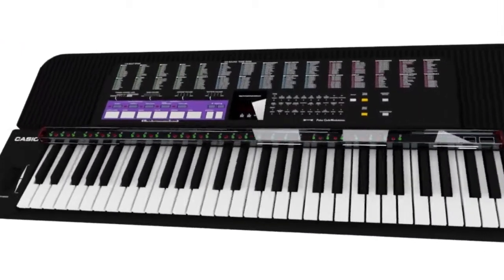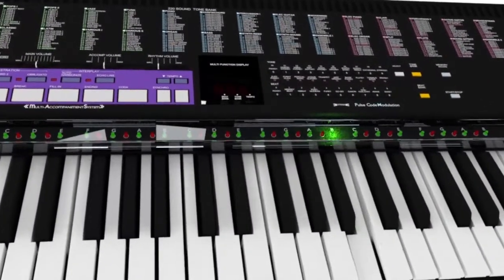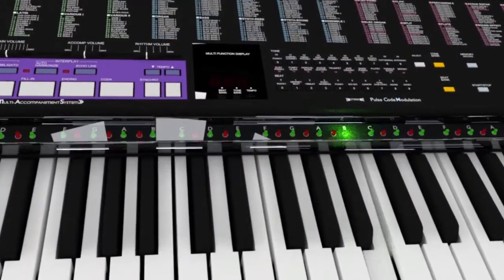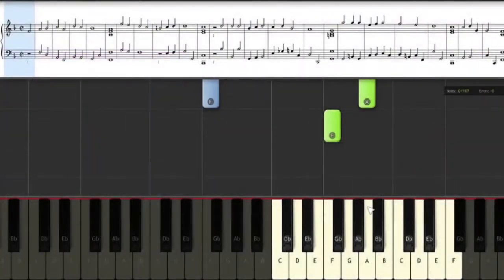Learning to play Popular Song by MIKA ft Ariana Grande on the piano with Synthesia and PianoMaestro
We show you how you can learn to play Popular Song by MIKA ft  Ariana Grande on the piano using
Synthesia and PianoMaestro.  With Synthesia's melody mode, the lights on the
PianoMaestro will wait for you to play the right notes before advancing to the
next ones.  The PianoMaestro adds guide lights to the piano you already own for
only $139.  If this sounds like the functionality you get from some $7000 digital
pianos, that's because it is!

61